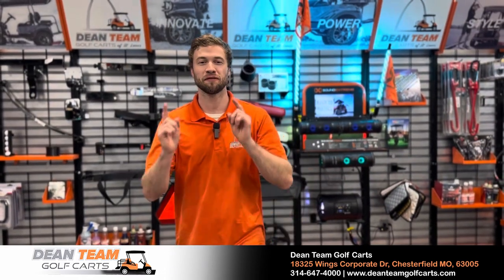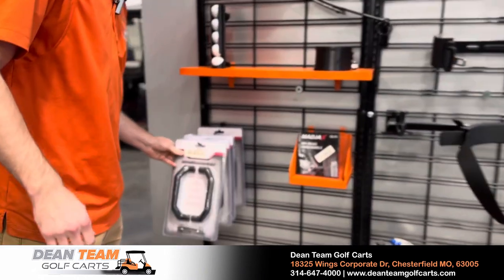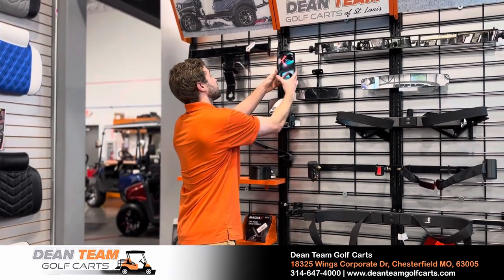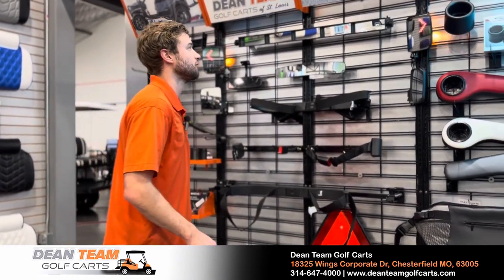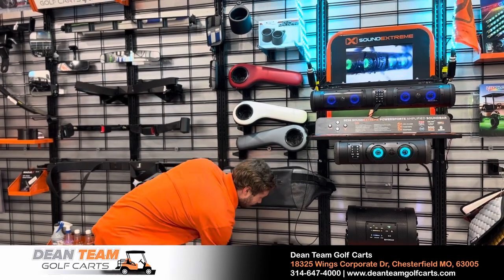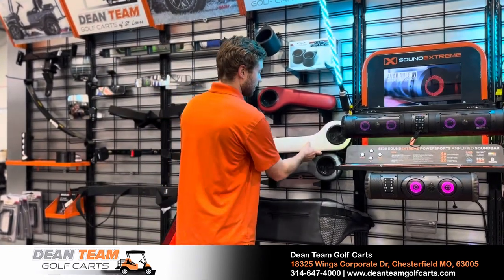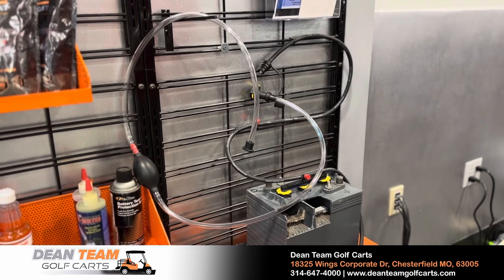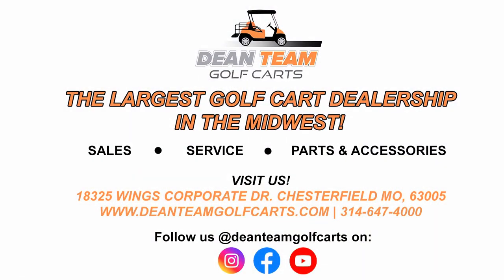Our Accessory and Custom Seat Wall | Dean Team Golf Carts